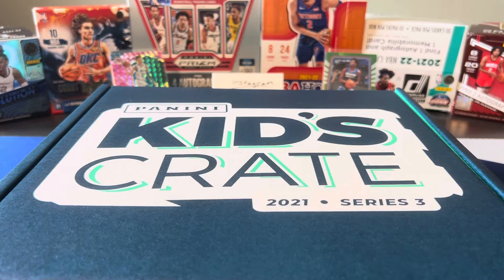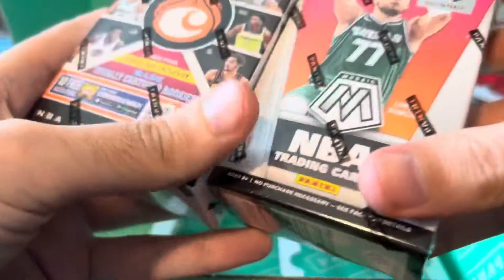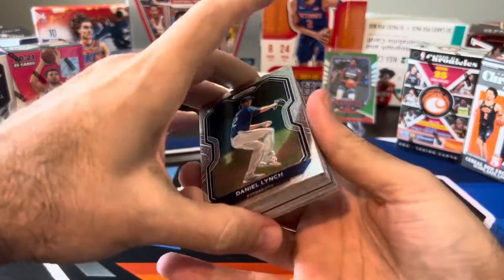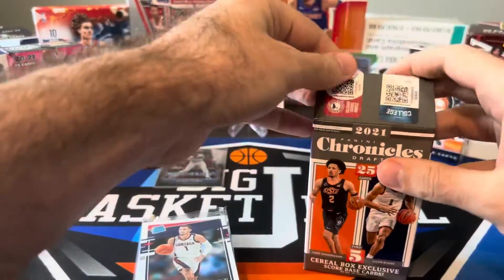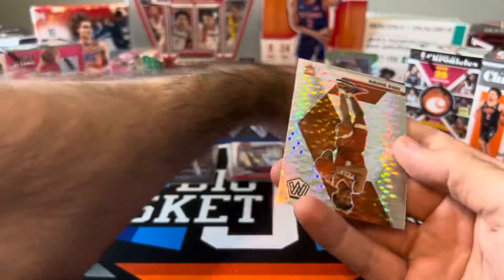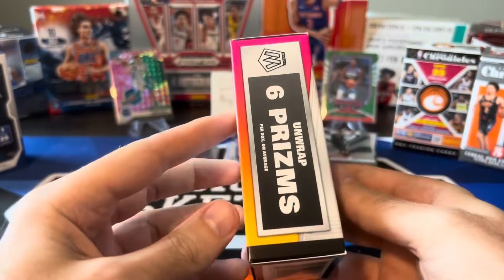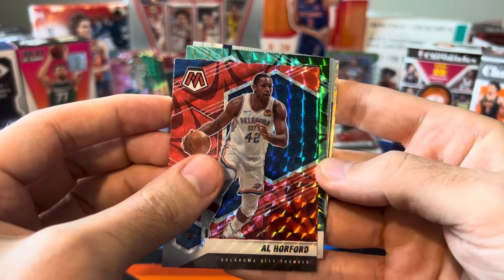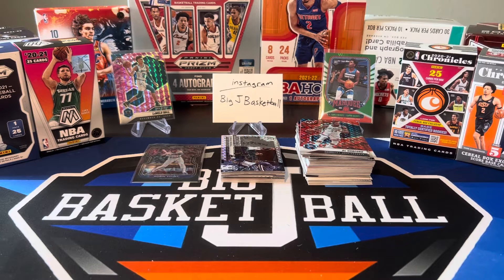Panini Kid’s Crate Unboxing - Series 3! Cereal Boxes Of Mosaic, Chronicles & More - Crazy 1/1 Pull!